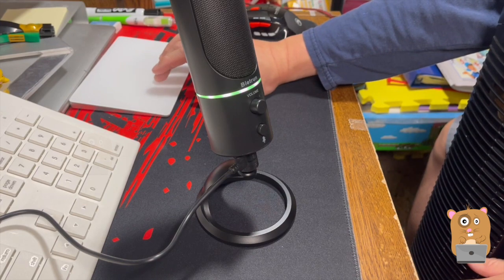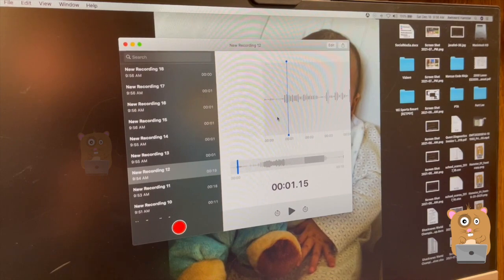Bietrun Store USB Computer Condenser Microphone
Bietrun Store USB Computer Condenser Microphone Review

Plug And Play USB Microphone: ◆The Microphone Has 59 Inch(1.5m)USB Cable And The Microphone Will Automatically Install The Driver, Don't Need 48v Phantom Power. Compatible Windows 7/8/10, Mac Os, Ps4, Use For Gaming, Skype, Podcast, Zoom, YouTube, Recording Streaming, Google Meeting Etc.
Noise Cancelling Usb Microphone: ◆The Microphone Built-In A Noise Cancelling Control Unit And Supercardioid Microphone Core, You Just Need To Long Press The Microphone Mute Button(The Indicator Light Turns To Lemon Yellow), Significantly Eliminate The Surrounding White Noise, Keyboard And Mouse Sound, Sound Of Cars Outside The Window, Microphone Noise, Other Noise Around, Etc, Make Your Voice Clearer.
16mm 16 Bit Condenser Vocal Microphone: ◆This Usb Supercardioid Condenser Microphone Was Designed With The Professional Sound Chip-Set And 16mm Electret Condenser Transducer, No Microphone Background Noise. 16 Bit, Which Can Pick Up Clear Human Voice, Very Suitable For Online Chat, Game Exchange, Online Teaching, Online Meeting, Etc.
Mute Button And Headphone Jack: ◆There Is A 3.5mm Headphone Jack At The Bottom Of The Microphone, You Can Use Headphones To Monitor The Sound And Control The Volume Through The Sound Control Knob On The Microphone. ◆One-Key Mute, Click The Microphone Indicator Button To One-Key Mute, The Led Ring Turns Red.
Microphone With Metal Stand: ◆The Microphone Base Is a Very Heavy Round Metal Base, Not Roll Over, Very Safe. Can Be Rotated 360°, And Can Be Tilted 20° Left And Right, Which Is Convenient To Adjust To a Suitable Angle For Recording. ◆A 3/8" Nut At The Bottom Of The Microphone Can Be Used With A Normal Bracket Arm.

USB Computer Microphone with Noise Cancelling/Mute Button/Headphone Jack/LED Ring, Bietrun Condenser External Cardioid Mic for Desktop Computer, Laptop PC, Zoom Meetings,Office (for Mac Windows) Plug&Play